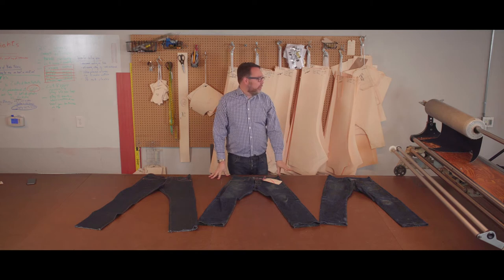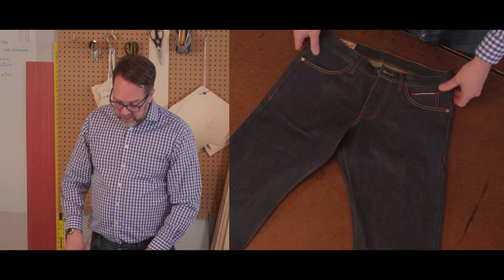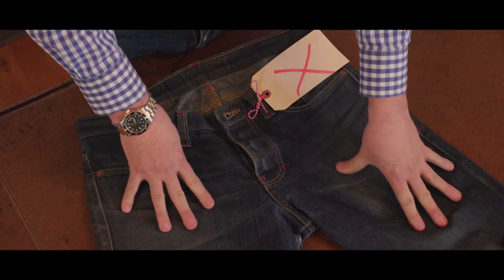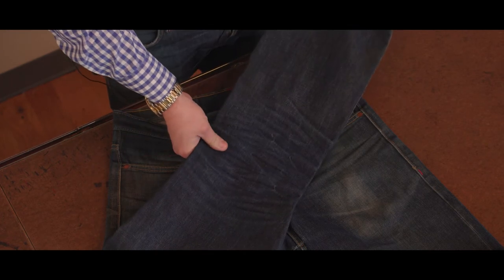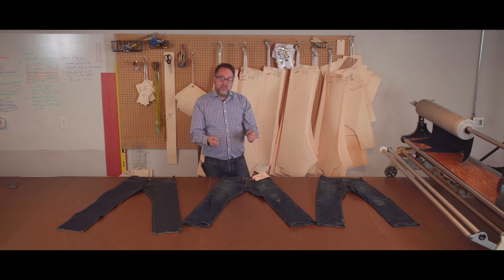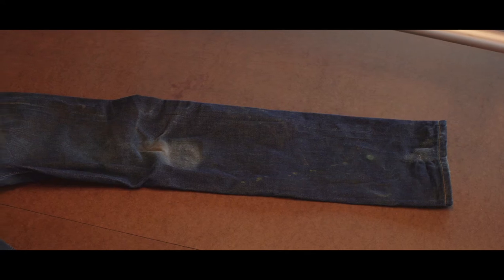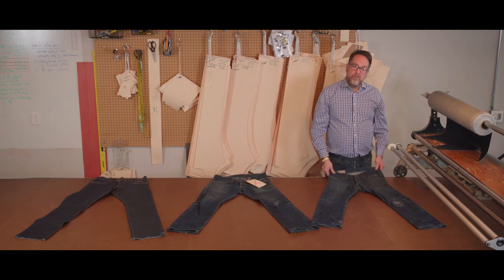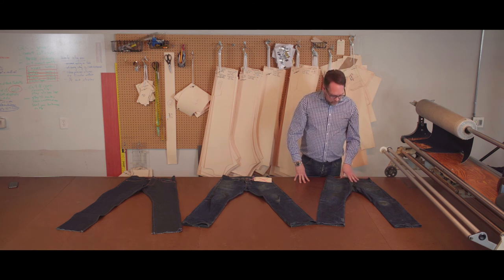Explaining the Wear of a Good Pair of Jeans - Detroit Denim Co.